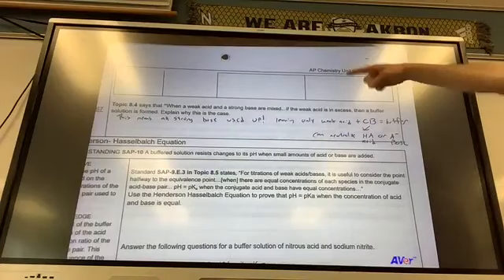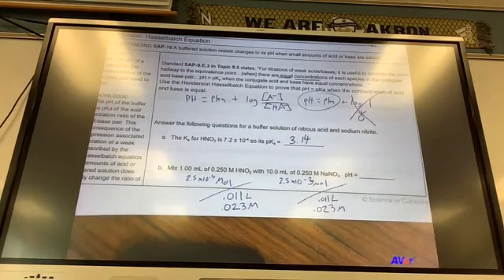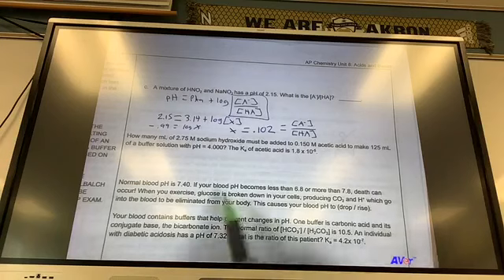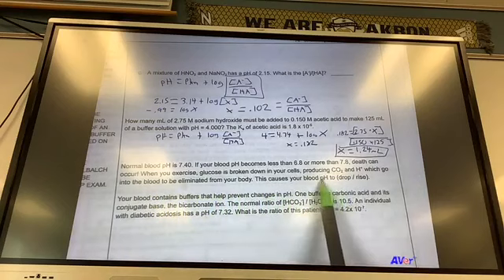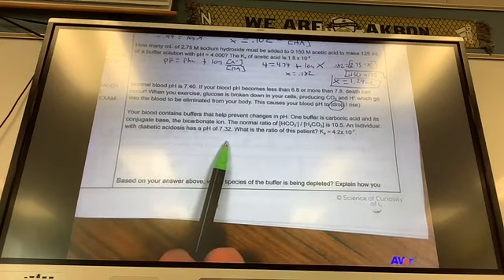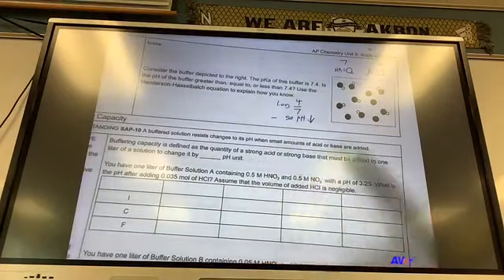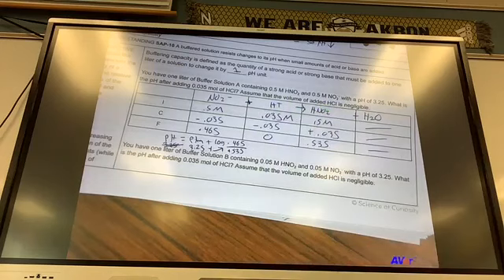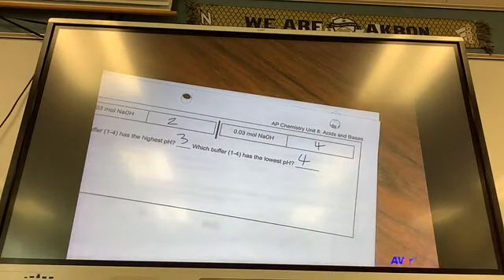Unit 8 Review part 4